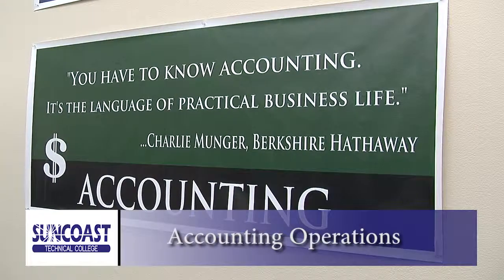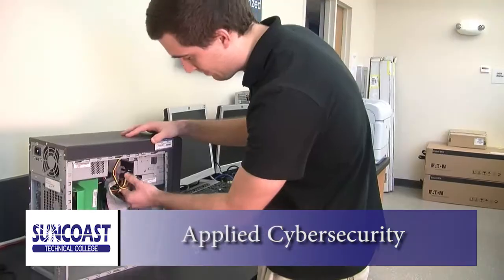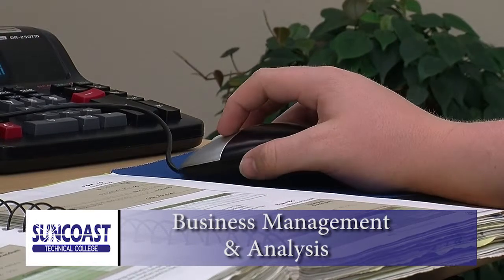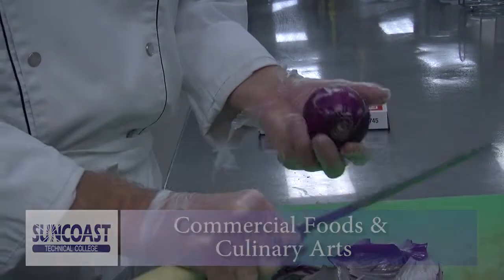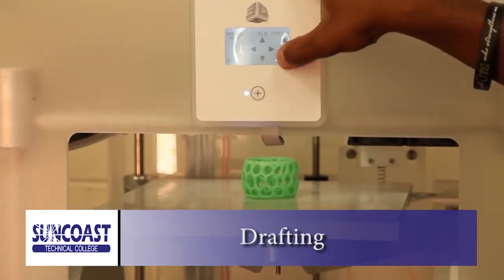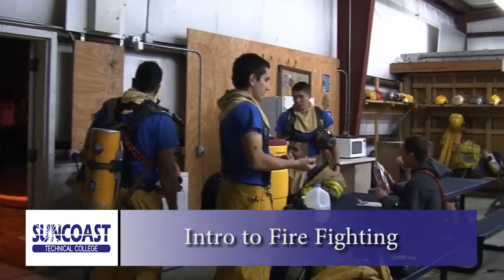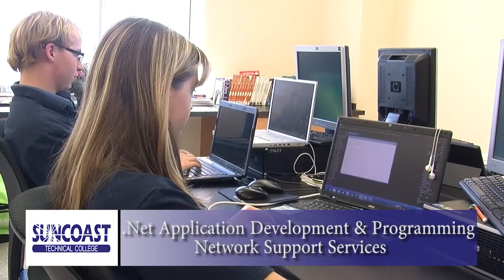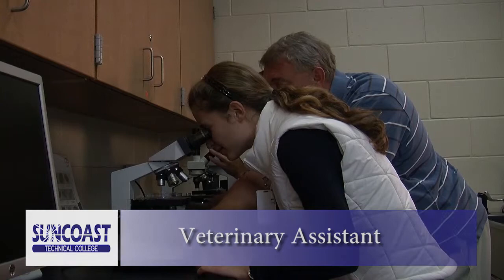High School classes at Suncoast Technical College